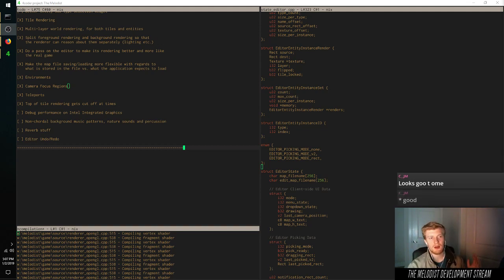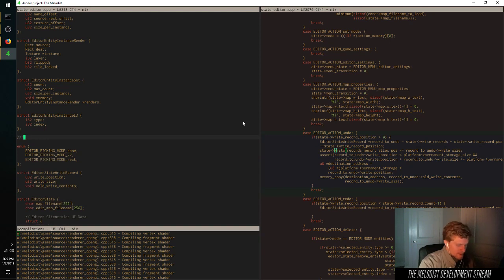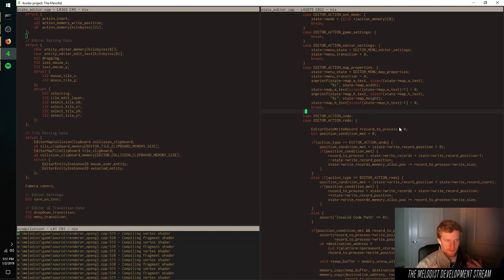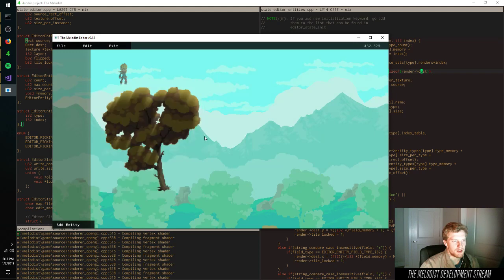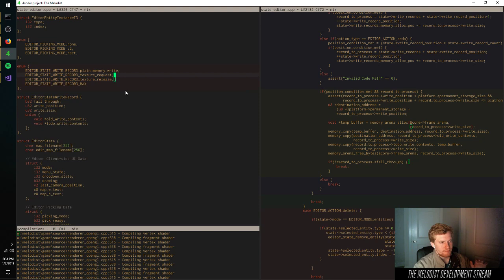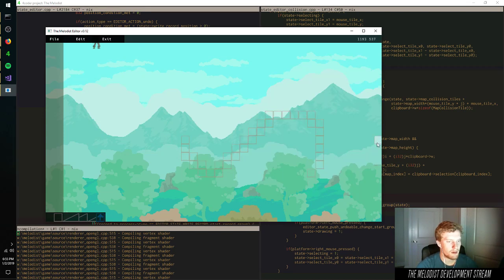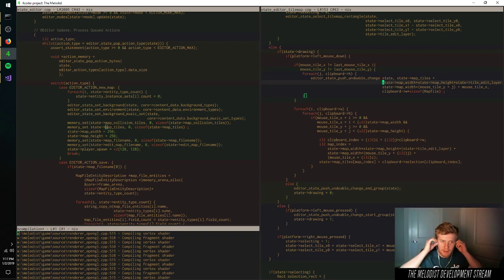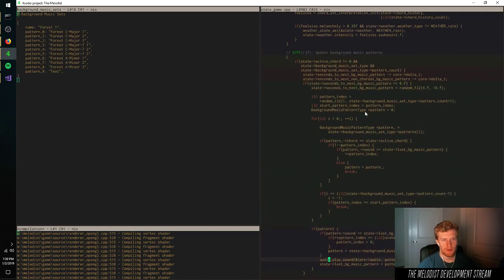The Melodist Development Stream (1/2/2019)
Working on editor undo and redo.